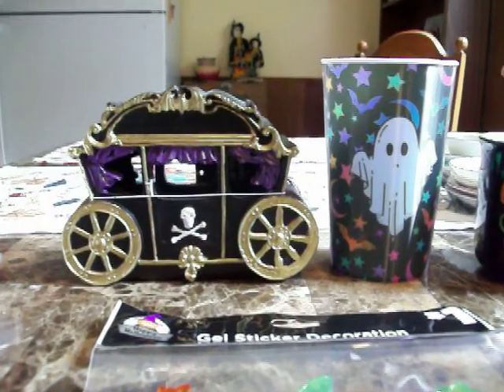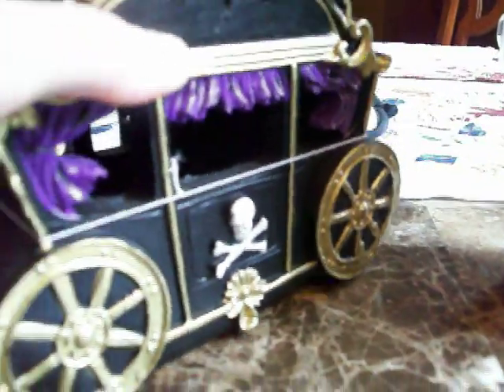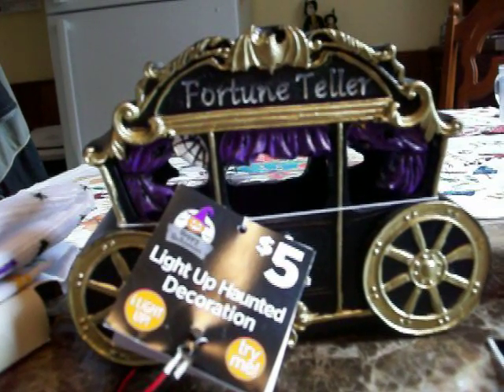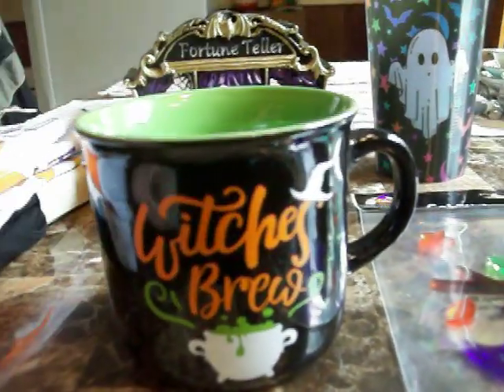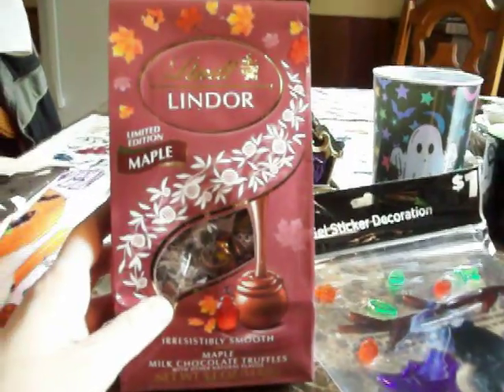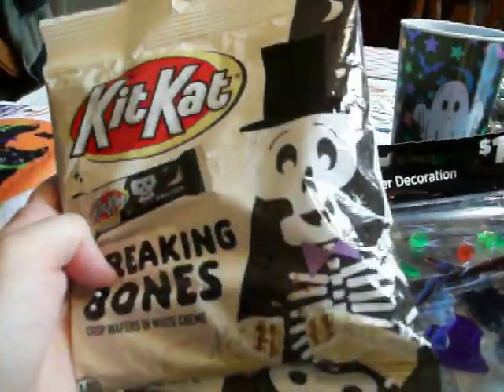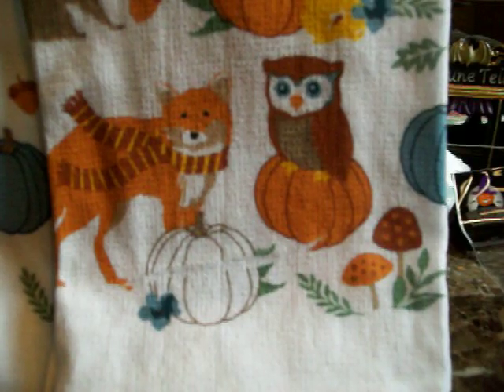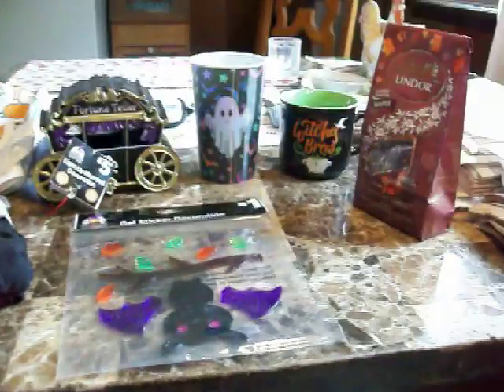Halloween Dollar General Haul.Found My Wish List Item!@creativechicaHaulsMore